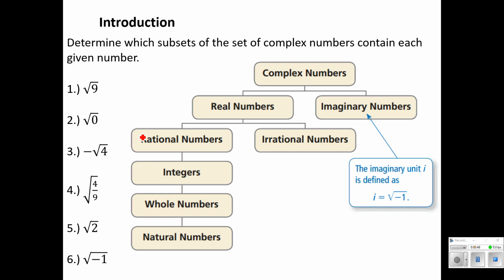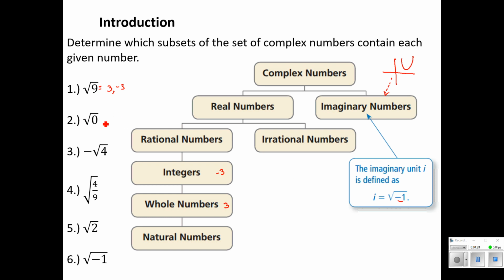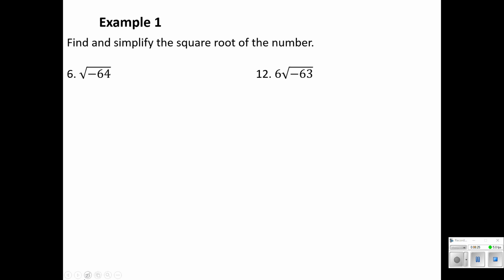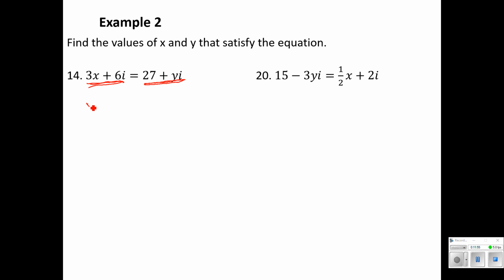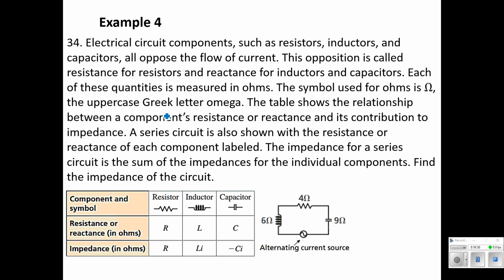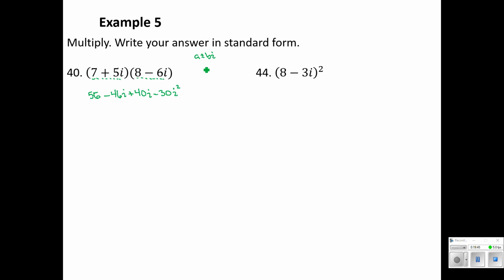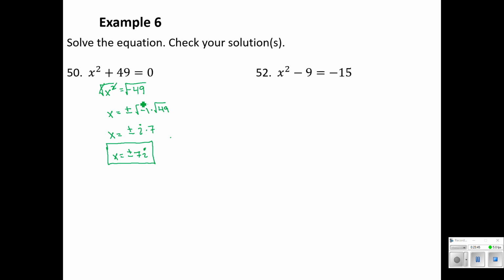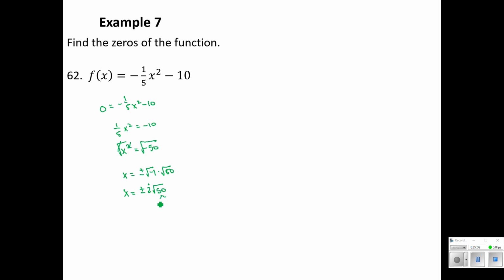Algebra 2: Section 3.2 - Complex Numbers